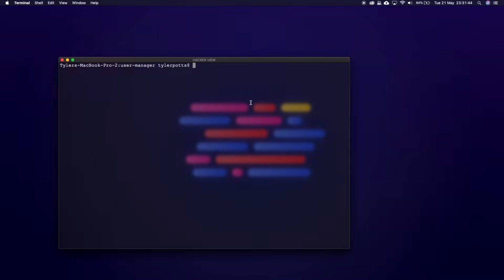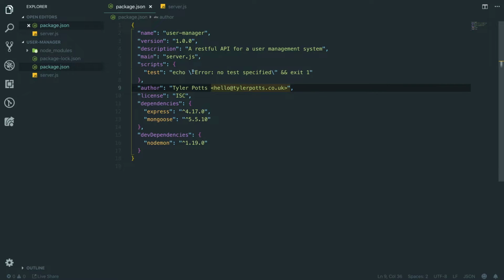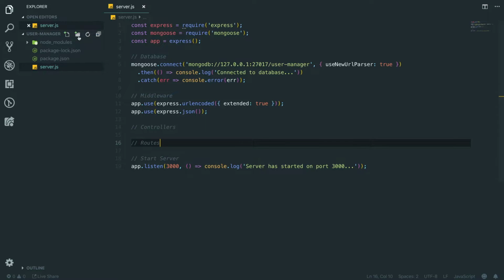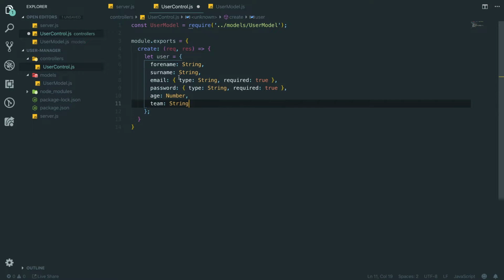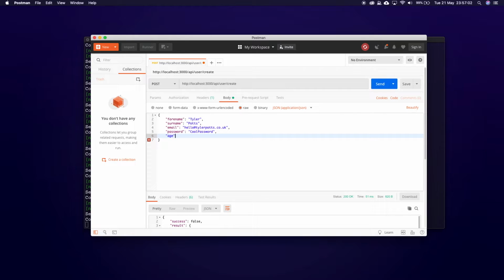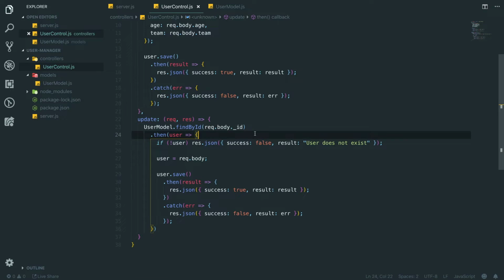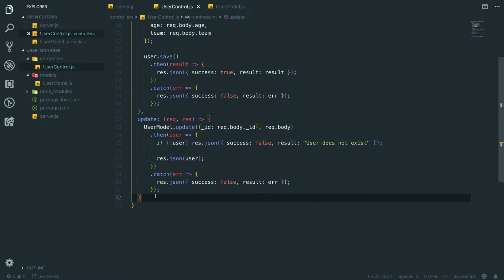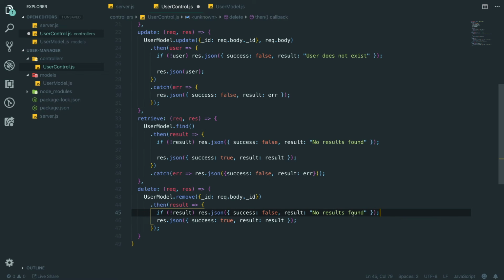How to build a RESTful API in Node, Express & Mongo in 2019 | Tutorial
Learn to create your first RESTful API in NodeJS, ExpressJS, and MongoDB (mongoose) in 2019. We cover the MVC pattern, CRUD, Routes, Error Handling, ES6, Promises, GET, POST, DELETE in under 50 minutes.

Do you want some extra benefits?